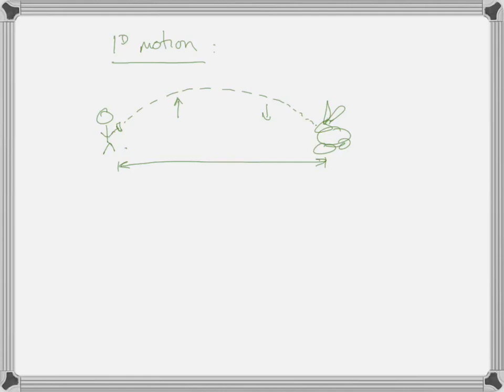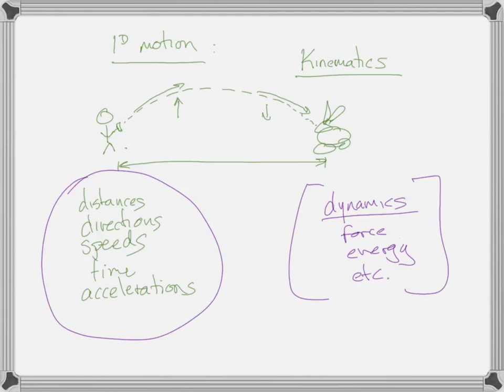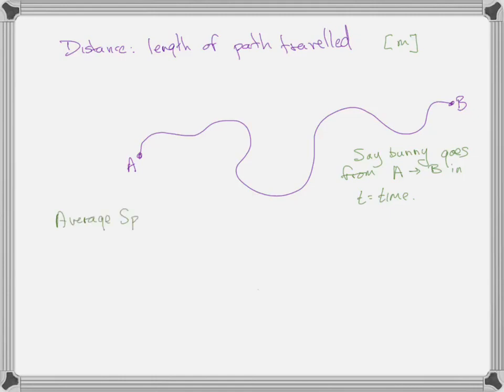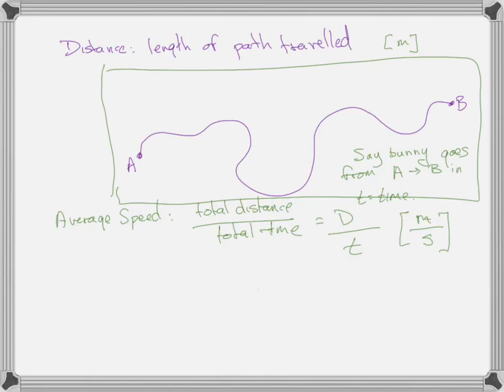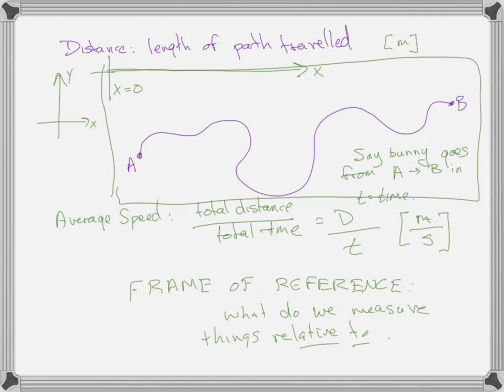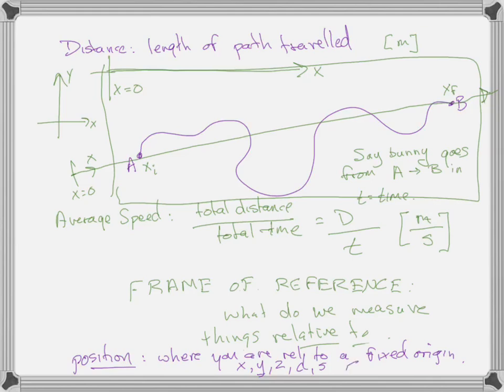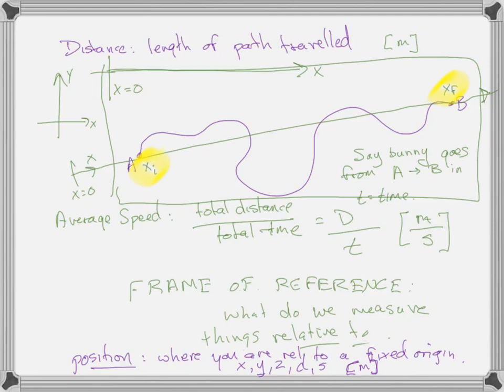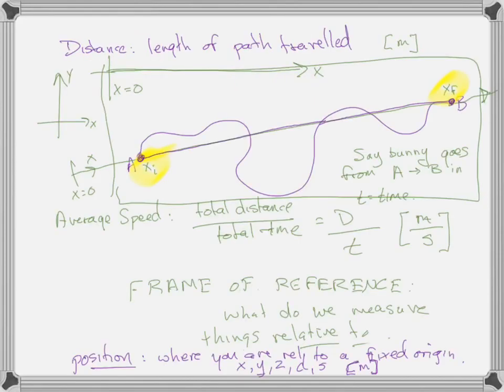1D Motion Distance Variables